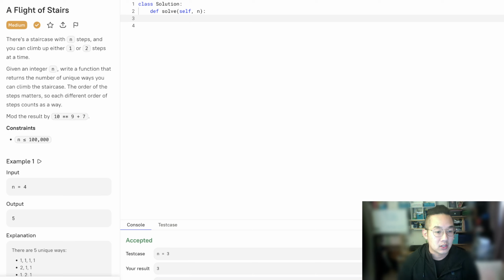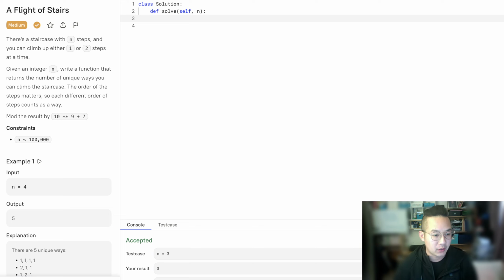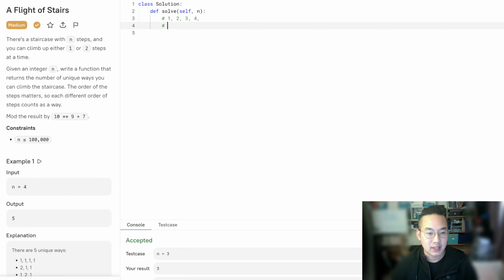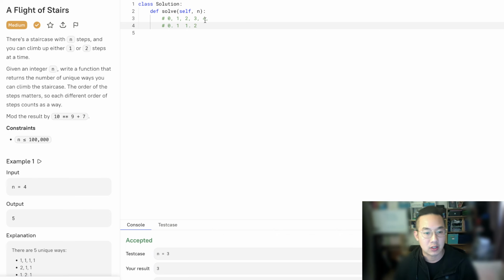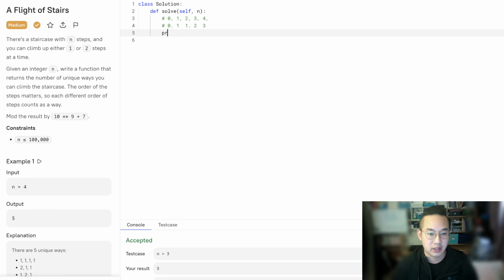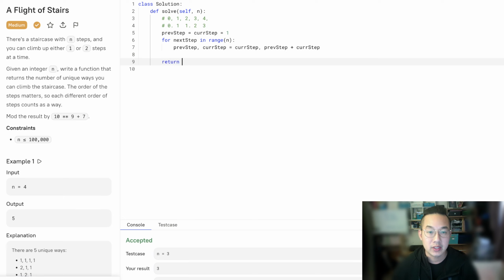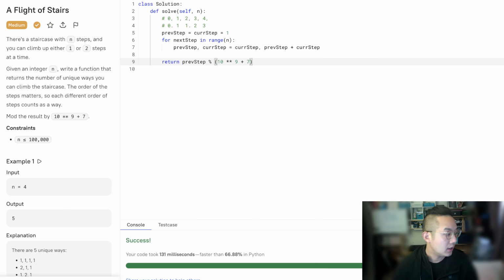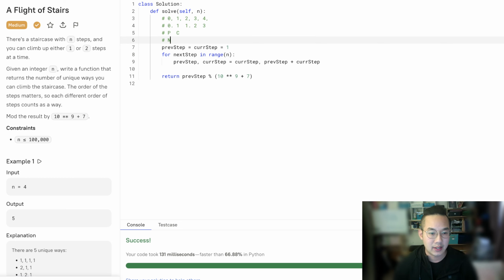A Flight of Stairs (binarysearch.com)